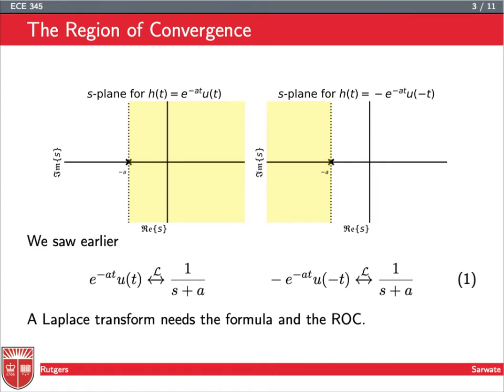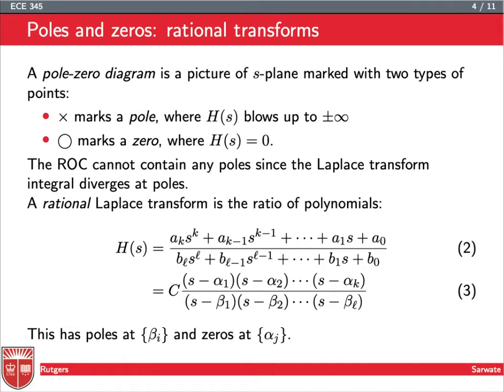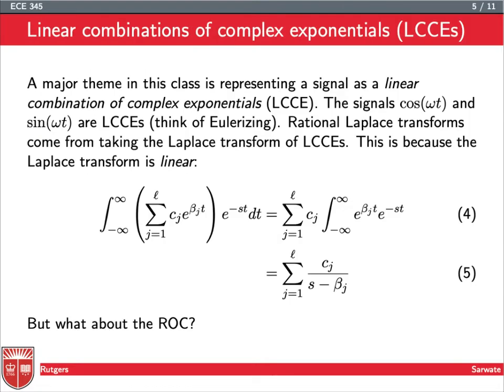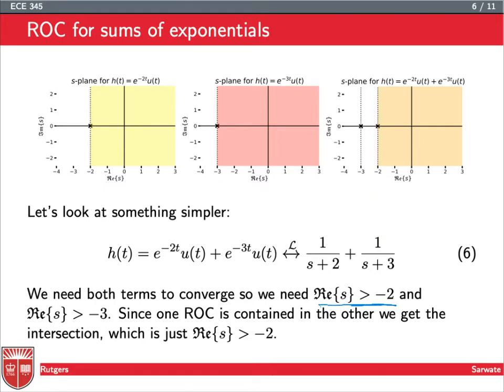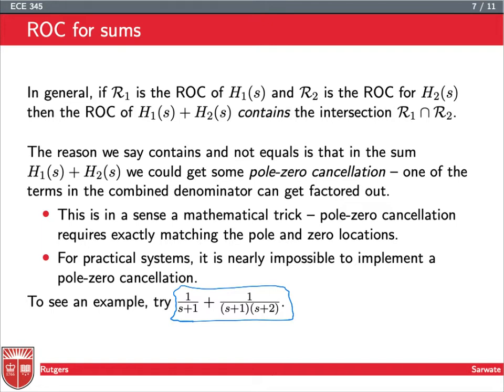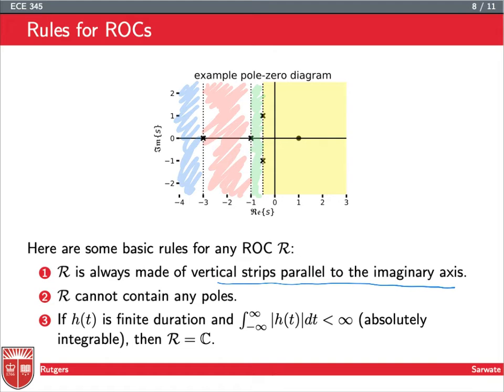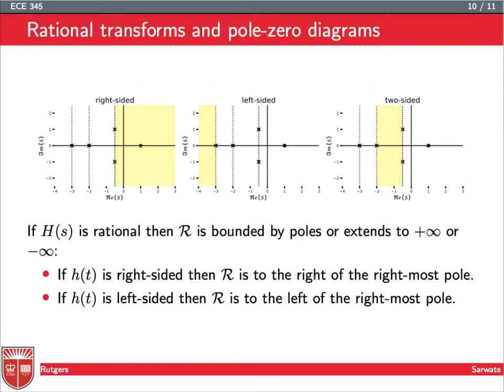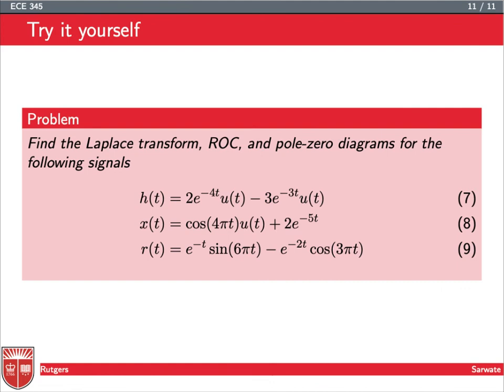Rutgers ECE 345 (Linear Systems and Signals) 3-03 Regions of convergence for Laplace Transforms